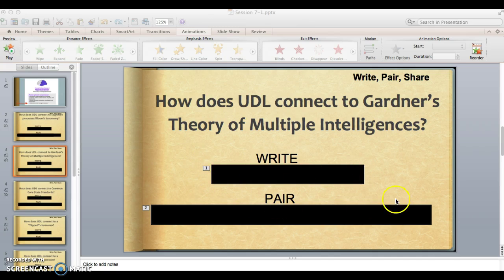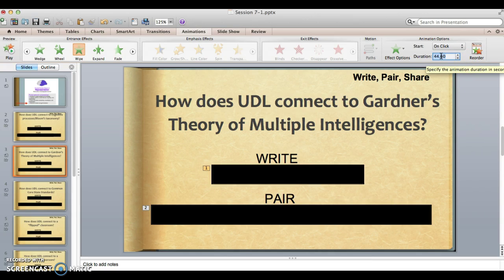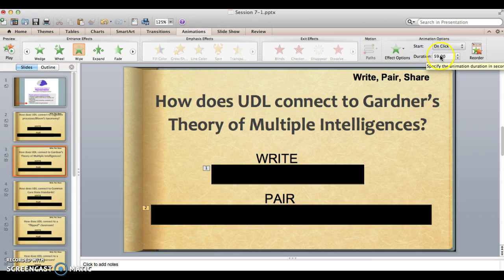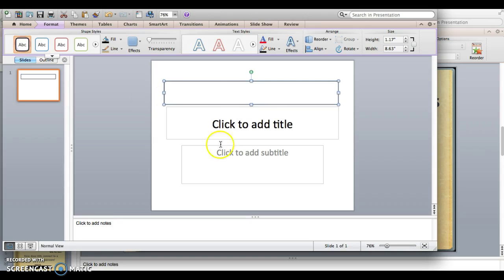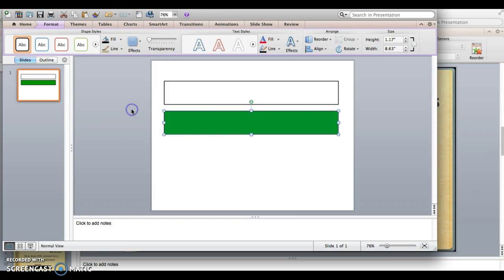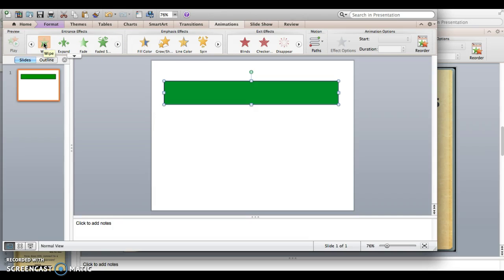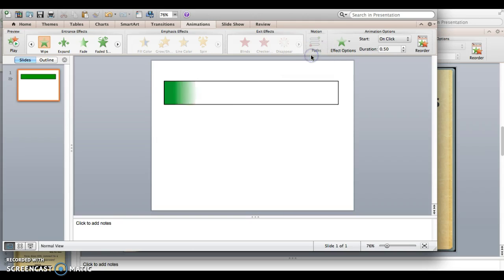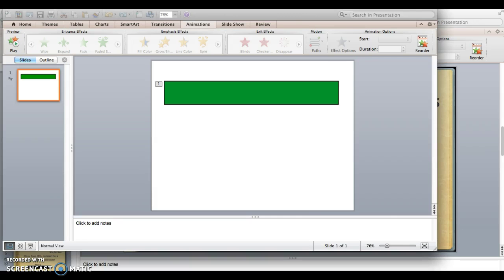Think Pair Share Set Up